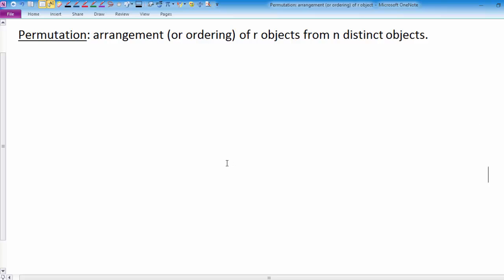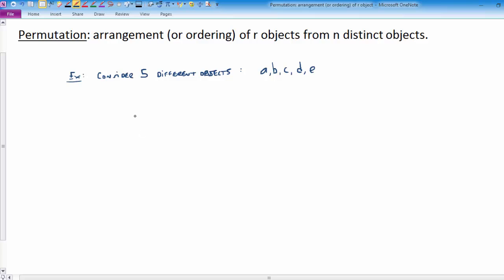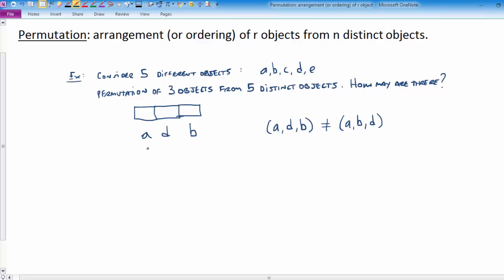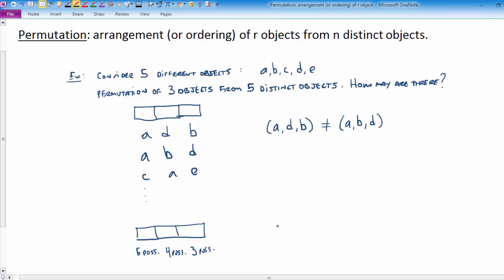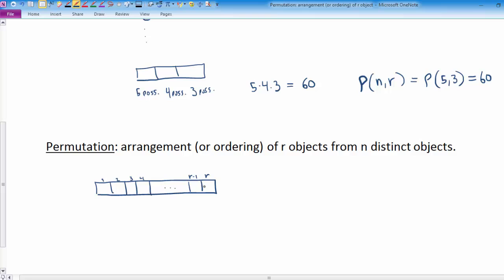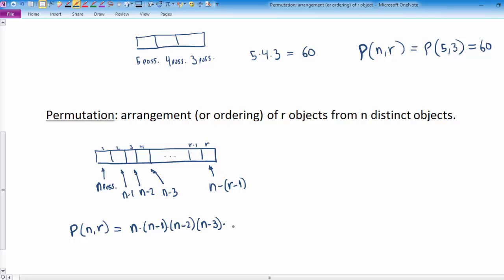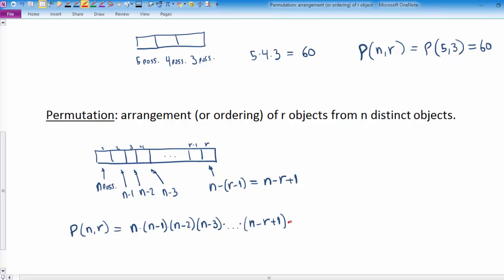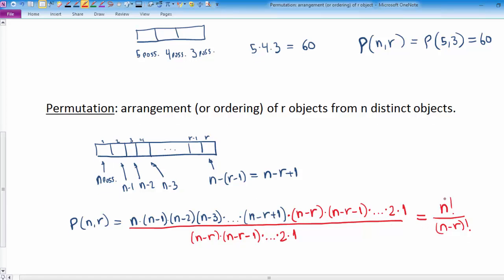MATH3302 - 23 - Permutation